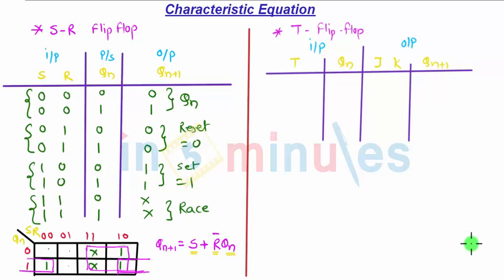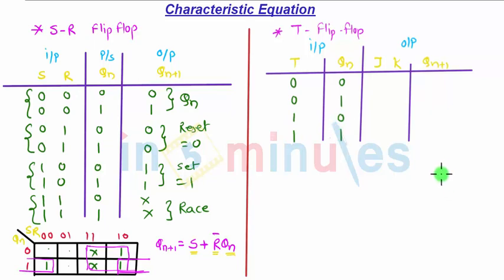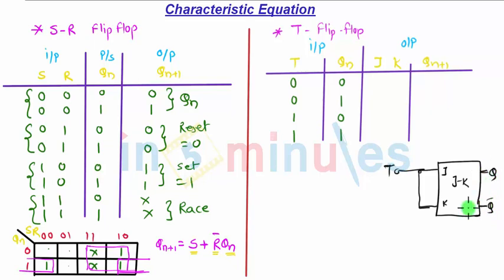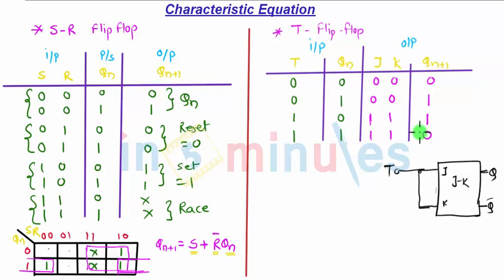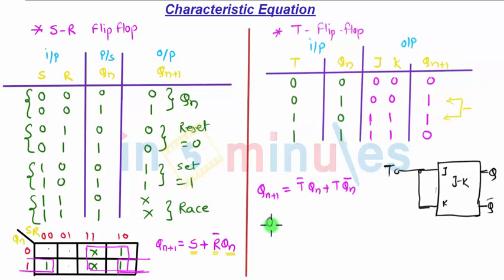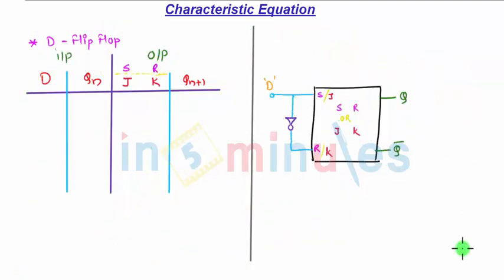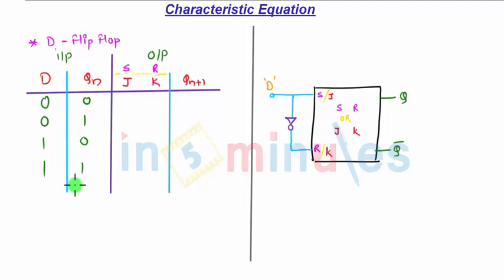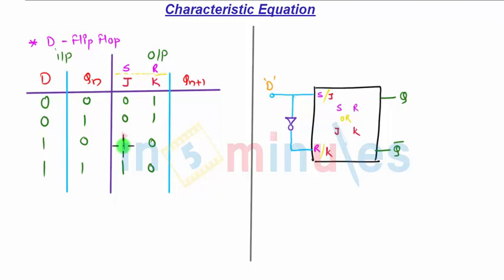Module3_Vid_14_Sequential Logic Circuits_Characteristic equations of Flip-Flop (Part 2)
In this video you will learn about behavior of flip flops getting next state with help of present state and previous state.